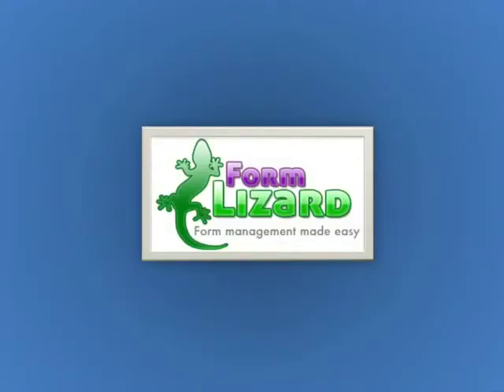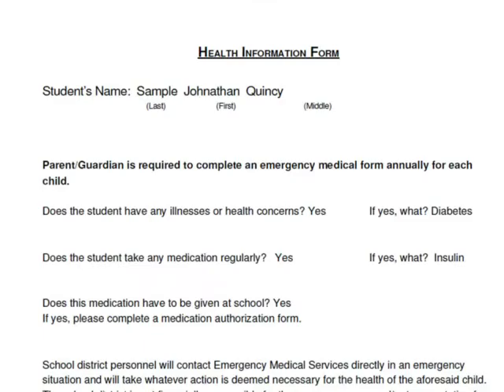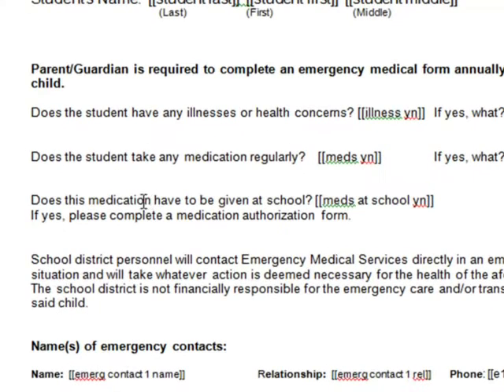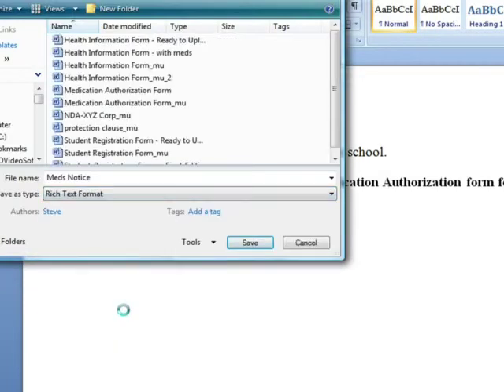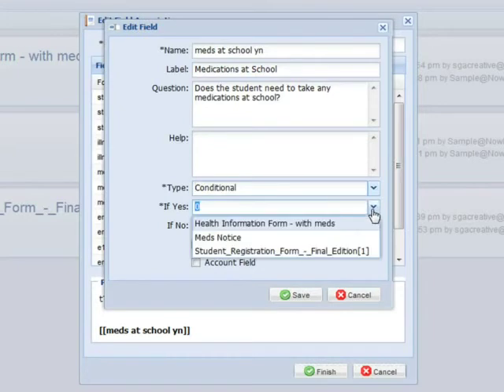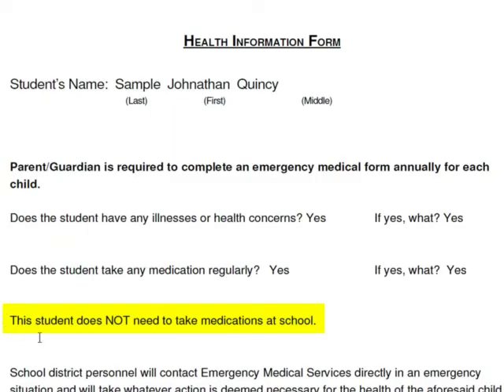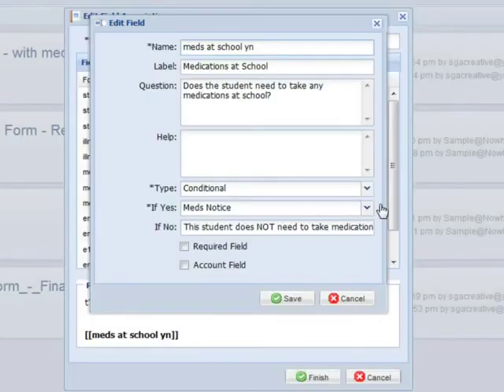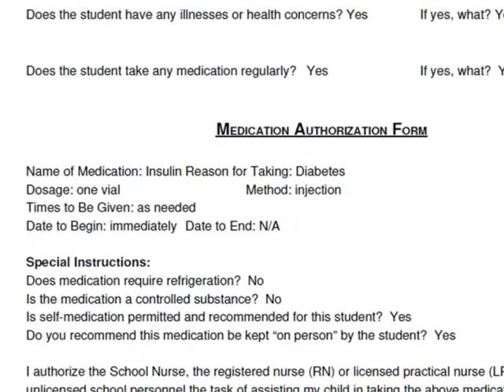5. Conditional fields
A tutorial about using conditional fields within the FormLizard form management application, available